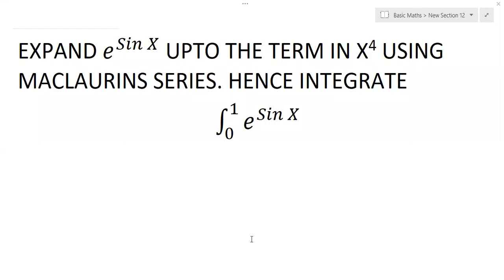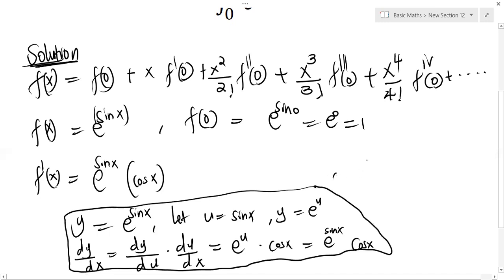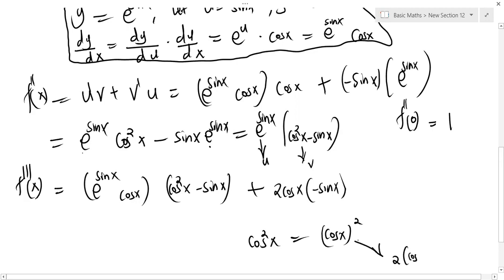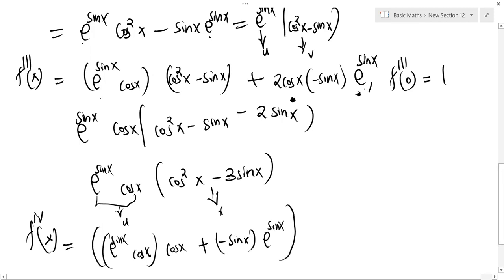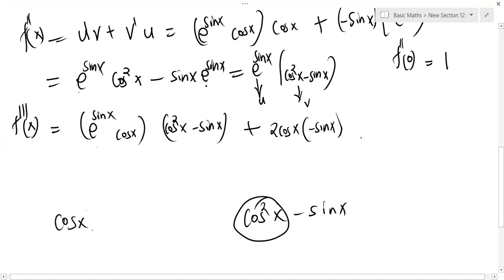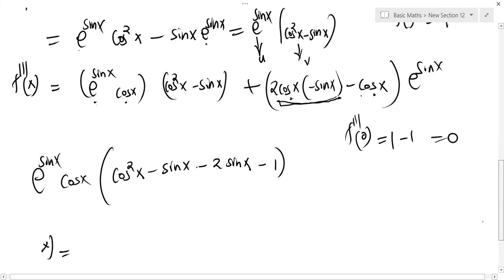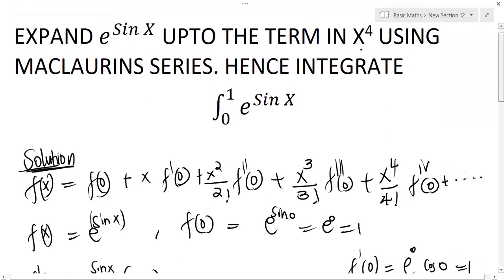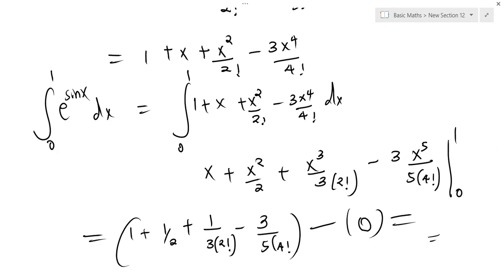EXPAND 1/(√1-X^2 ) IN ASCENDING POWERS OF X UPTO AND INCLUDING THE TERM IN X^4.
EXPAND 1/(√1-X^2 )  IN ASCENDING POWERS OF X UPTO AND INCLUDING THE TERM IN X^4. HENCE FIND THE SERIES FOR SIN^-( X)